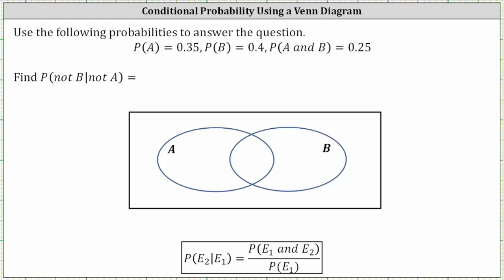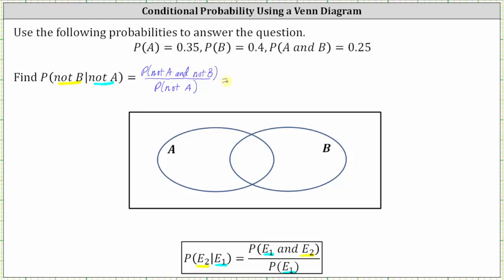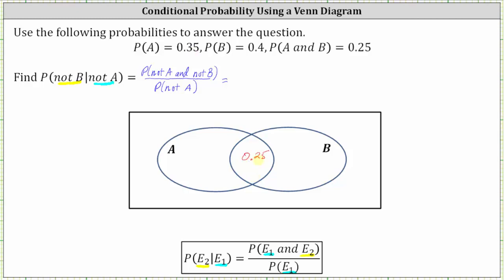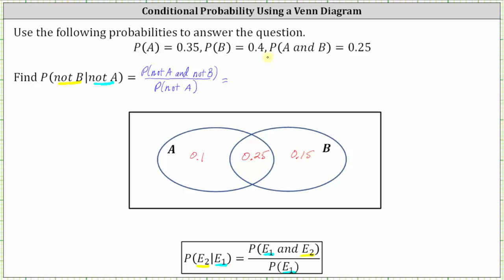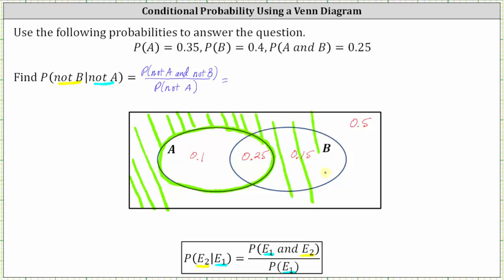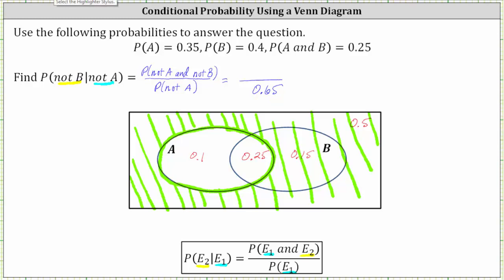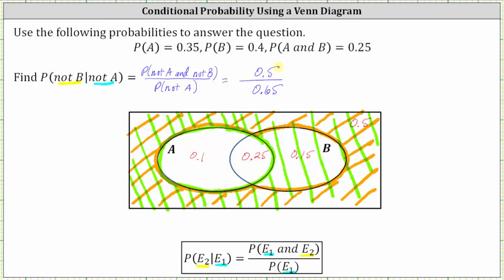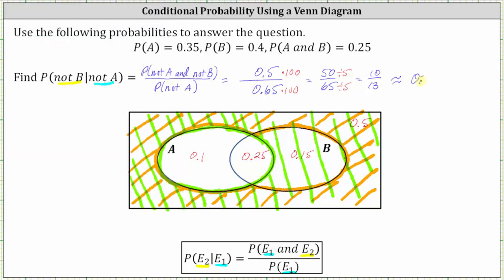Find P(notB|notA) Given P(A), P(B), P(A and B) (Venn Diagram)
This video explains how to use a Venn diagram to determine conditional probability.